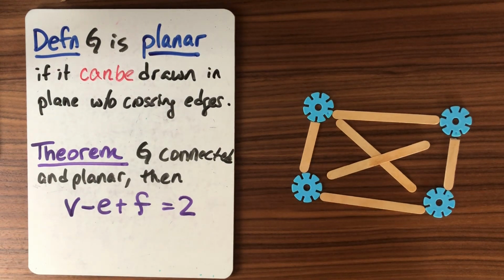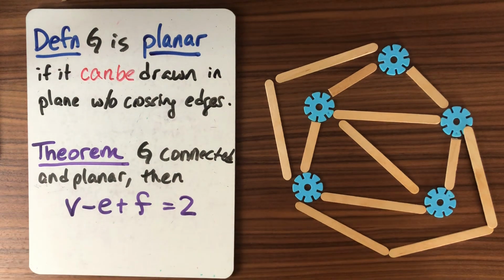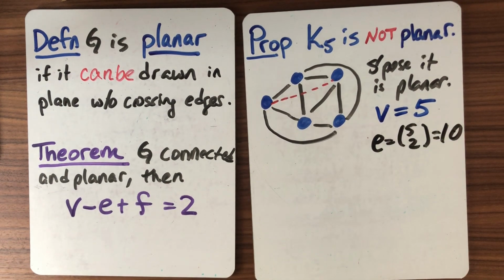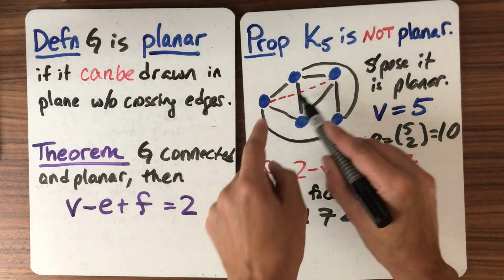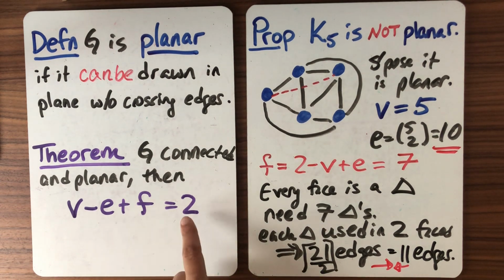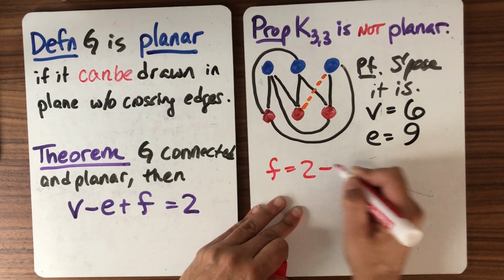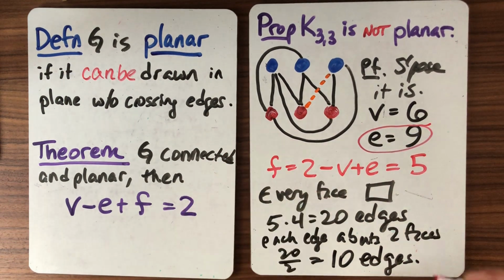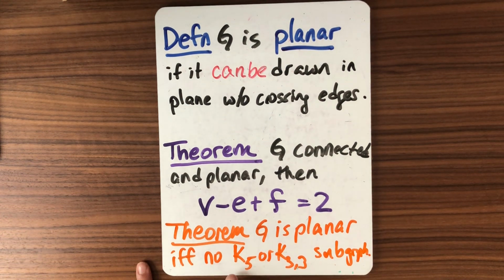Math 432: Graph Properties - Planar Graphs (3 of 3)